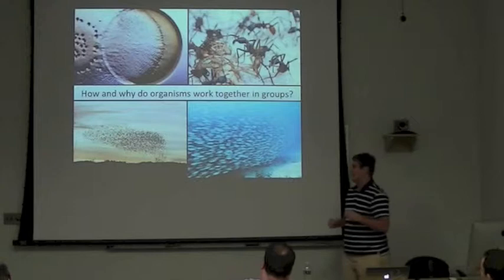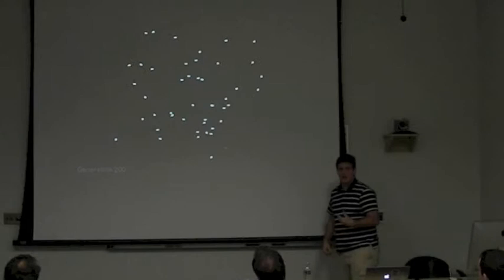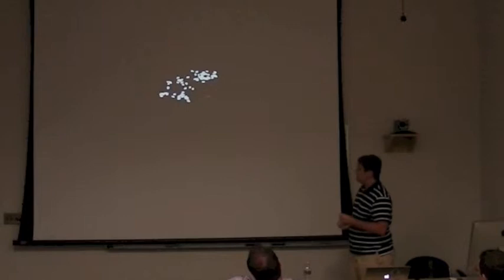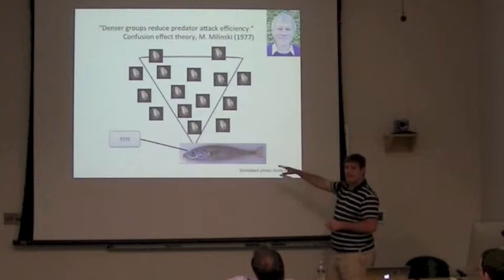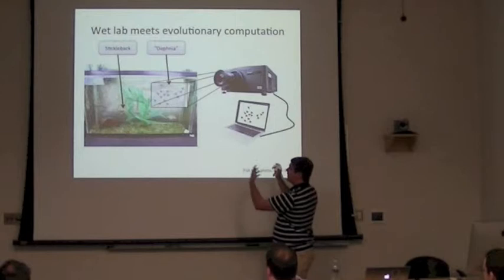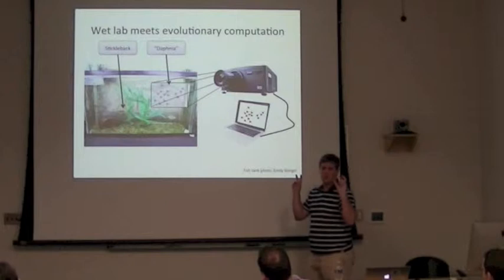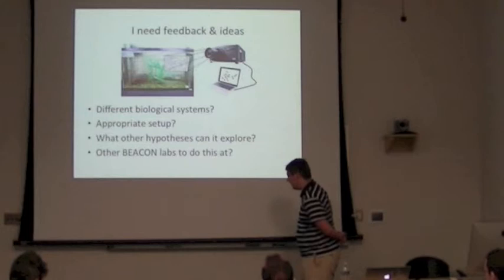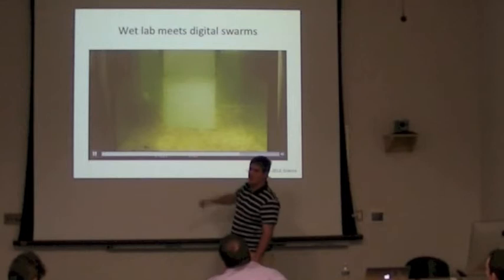Randal Olson, 10/4/13: Biocomputational study of evolution of collective animal behavior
Integrating a computational model into a biological system to study the evolution of collective animal behavior
Randal Olson (MSU)